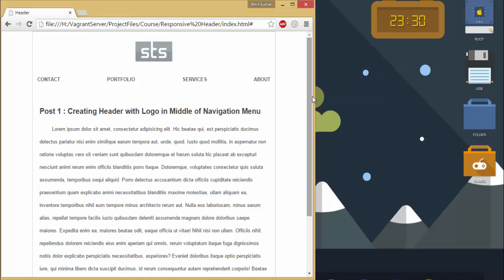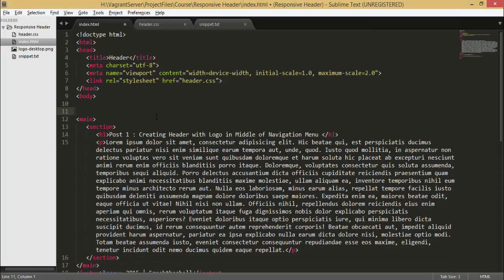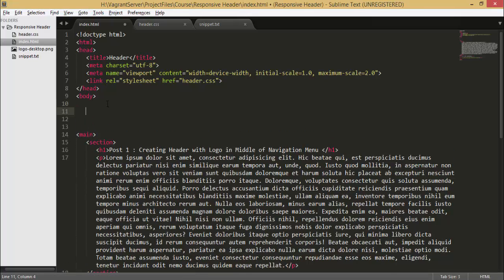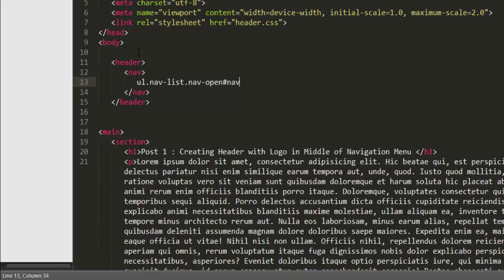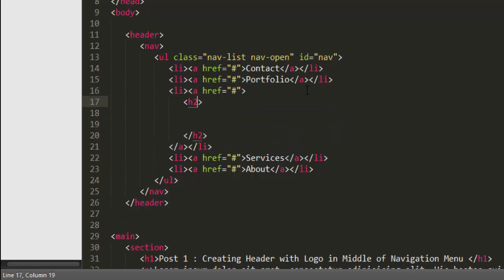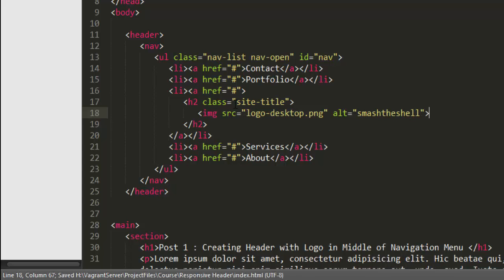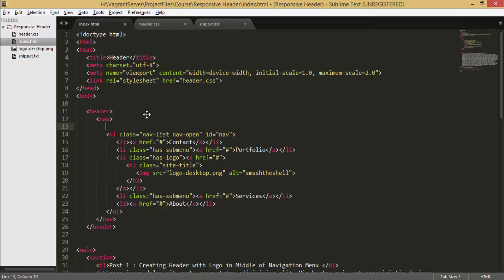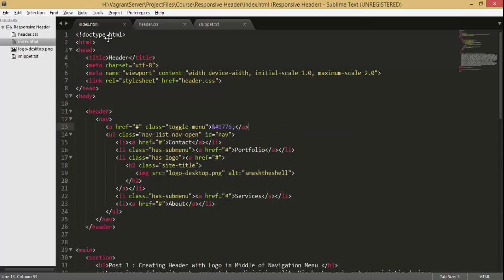How to Create a Responsive Header Navigation Menu with Centered Logo | Part 1 of 5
Smashtheshell: How to Create a Responsive Header Navigation Menu with Centered Logo | Part   1 of 5

Smashtheshell: How to Create a Responsive Header Navigation Menu with Centered Logo | Part   2 of 5

Smashtheshell: How to Create a Responsive Header Navigation Menu with Centered Logo | Part   3 of 5

Smashtheshell: How to Create a Responsive Header Navigation Menu with Centered Logo | Part  4 of 5

Smashtheshell: How to Create a Responsive Header Navigation Menu with Centered Logo | Part  5 of 5

In this video series I am going to show you step by step how to create a responsive navigation bar with a logo in the center of menu items. This drop down menu will work both on mobile and desktop devices. The navigation bar will change its styles based on different devices. I am going to show you how to properly structure the navigation bar and insert the logo in the middle of your drop down menu in a right way using html5 and then I will show you how to style the navigation bar using pure css3.

This video series is divided into five parts and each part you will learn different skillsets and several useful css3 tips and techniques. And at the end video I will be showing you how to include jquery file from jquery cdn into your html document and then I will write very little bit of jquery so that I can provide  the functionality to our hamburger icon, so whenever user click on this hamburger icon, it will toggle the active class back and forth.

Creating a responsive header drop down menu with logo in the center is quite bit  trickier and it require some more efforts than that of simple navigation drop down menu. So, don't worry I'll show you how to create the nav bar right from the scratch. You'll learn about flex box module and you will see how we can use css filters to change the image colors without using any image editor.

You will learn to use media queries efficiently to write the different styles for different devices  based on the viewport width. I'll write two media queries breakpoints to target two different resolutions or viewport size. And you will learn how to properly convert your desktop navigation design into responsive design using the media queries.

So guys topic is very interesting and in this video series you learn lots of css tricks along the way while creating the responsive header navigation bar with logo in the middle. So, go ahead and watch this whole video series.

Your feedbacks will be highly appreciated and these feedbacks encourages me to create more videos for you guys. Thanks a lot

One thing to mention here friends,

Please do not forget to provide feedback in comments section.

Waiting for feedback :) . Drop a comment